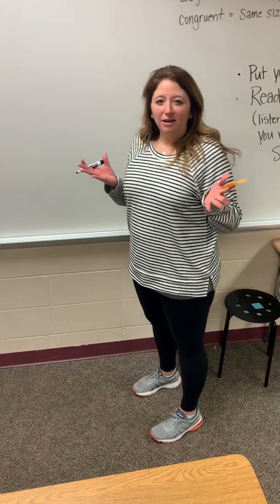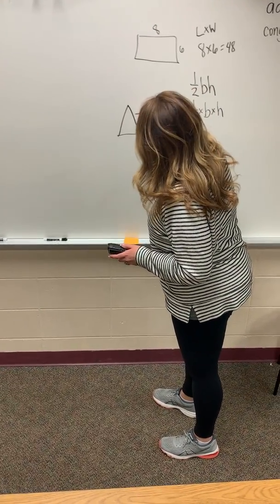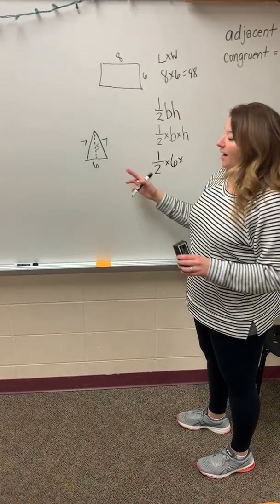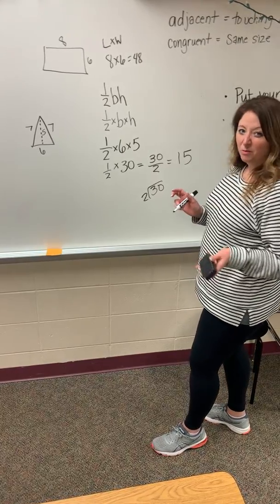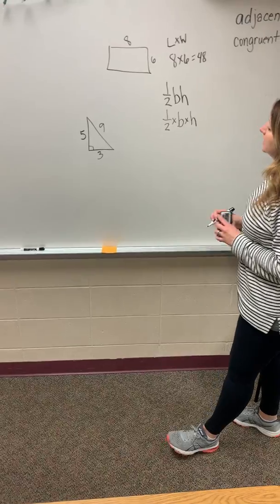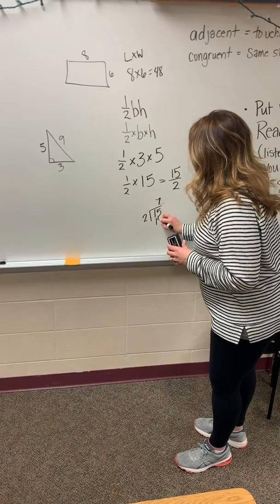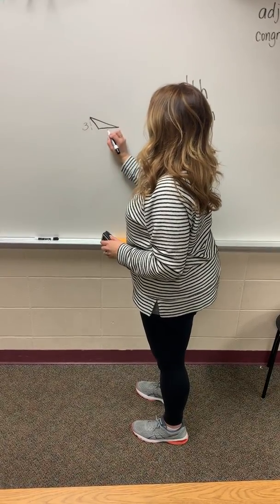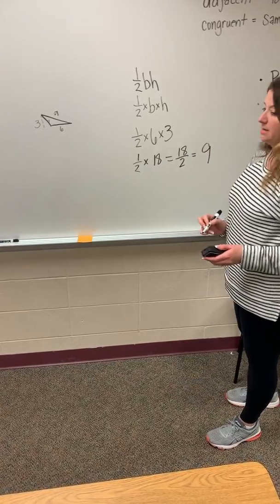Area of a Triangle